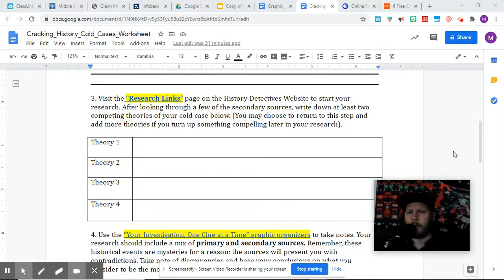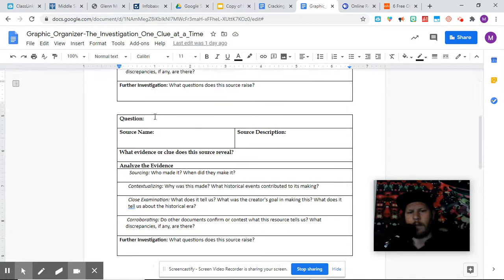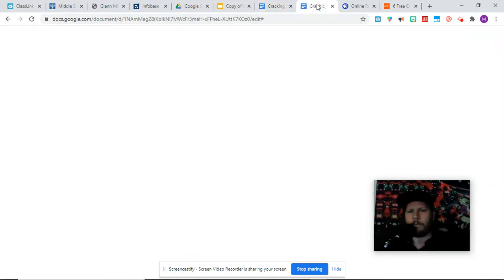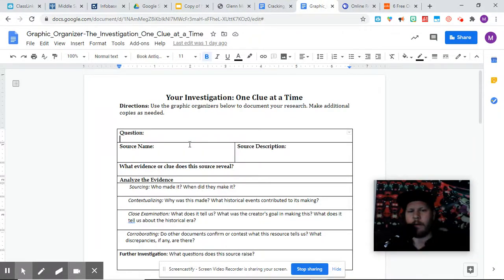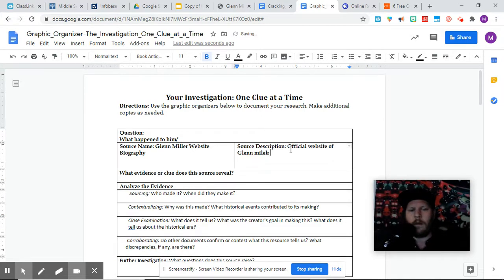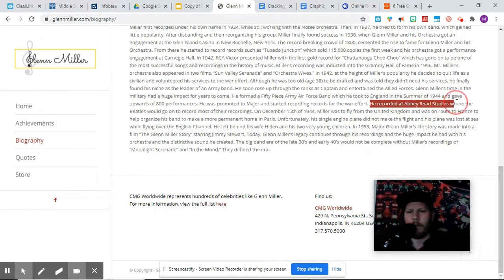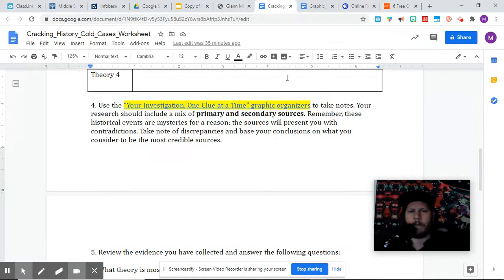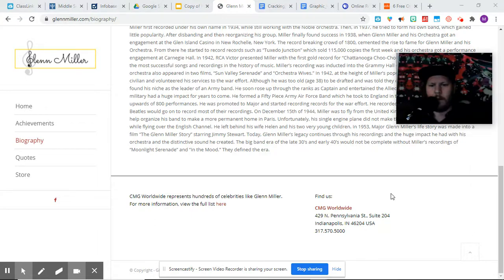Your Investigation, One clue at a time, Step 4